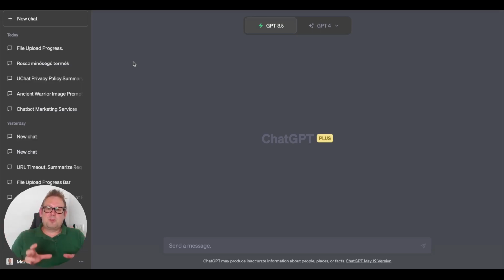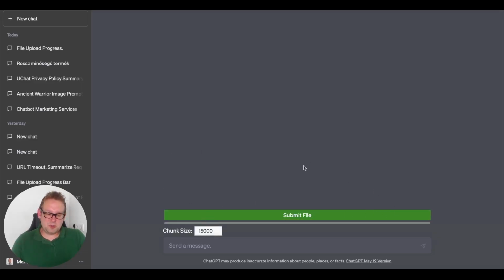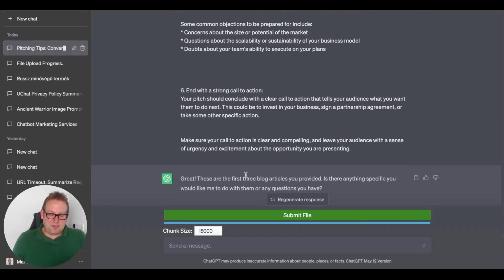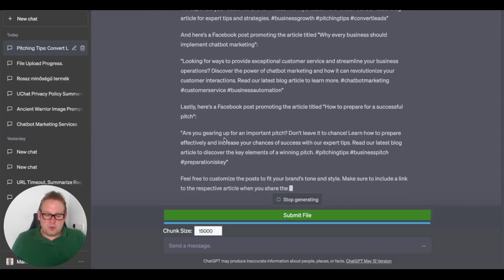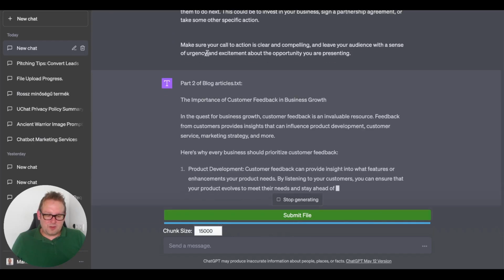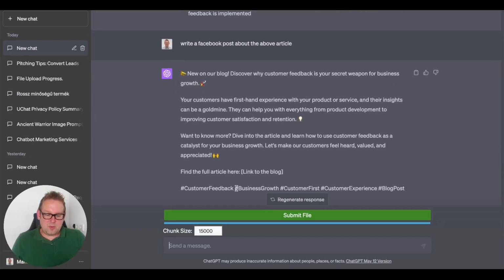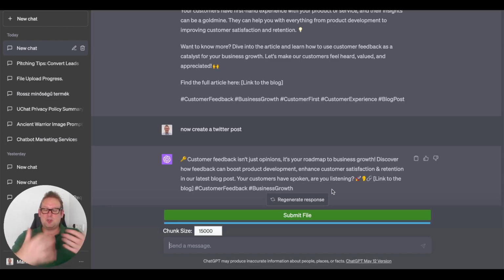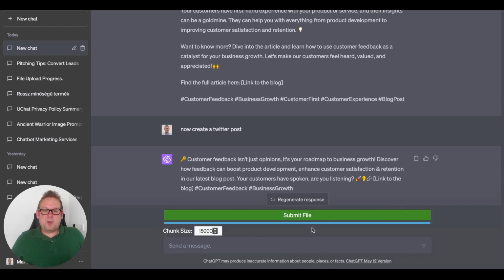ChatGPT Hack: How to Upload Files to ChatGPT!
I wanted to share something really cool today and that is the ability to upload files to ChatGPT!